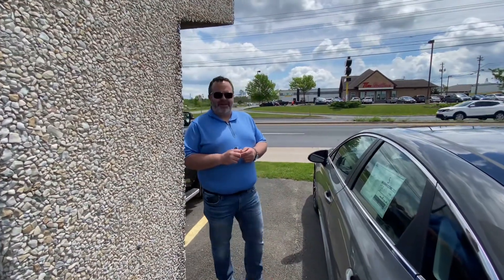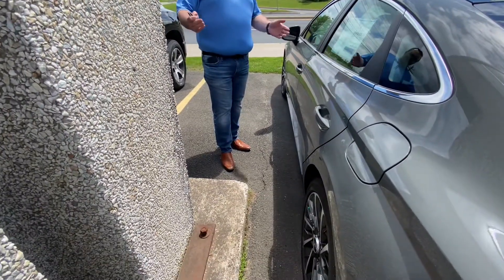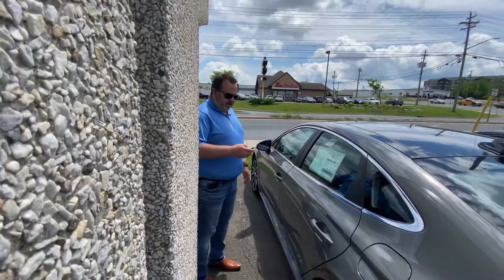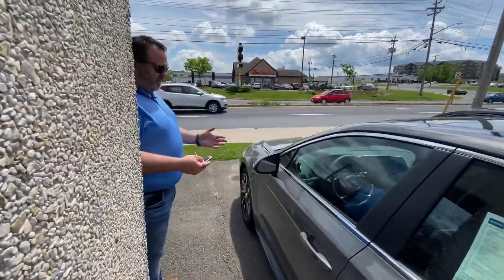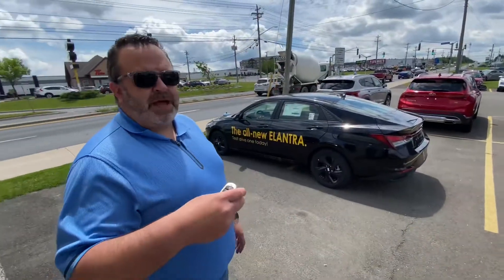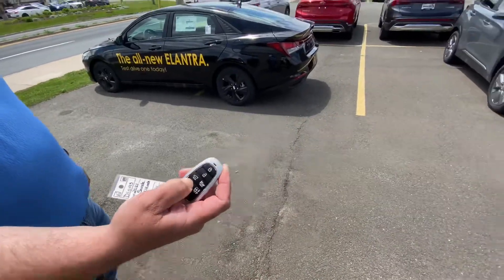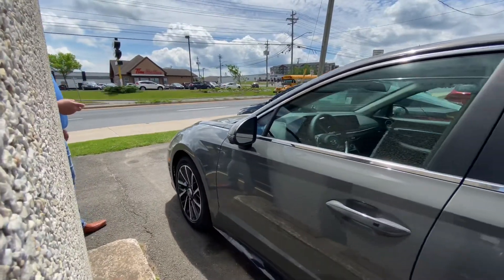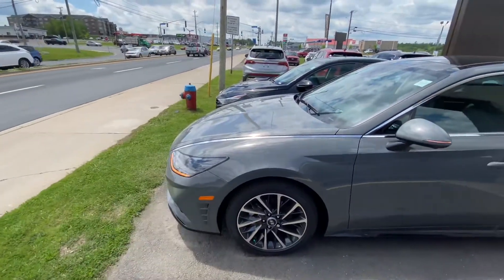Hyundai Smart Park Feature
Ricky Hatrick demonstrating Smart Park on the 2021 Hyundai Sonata.